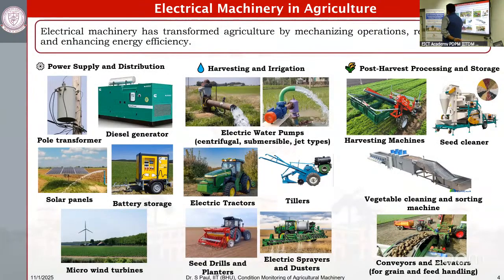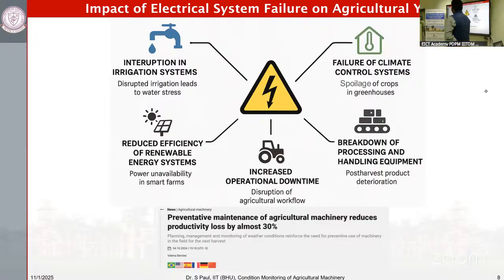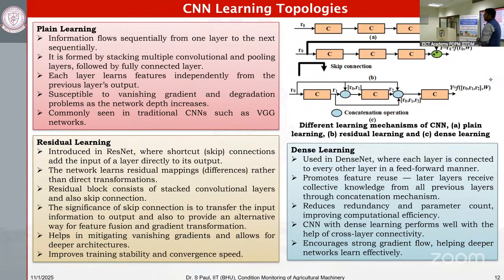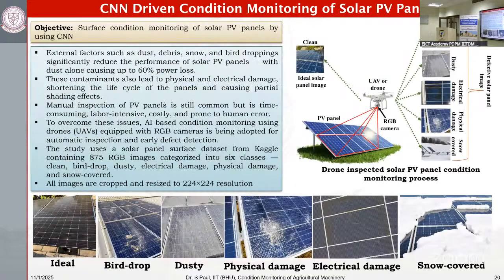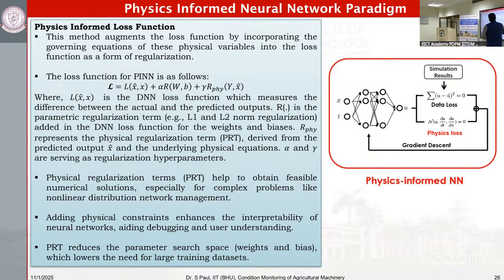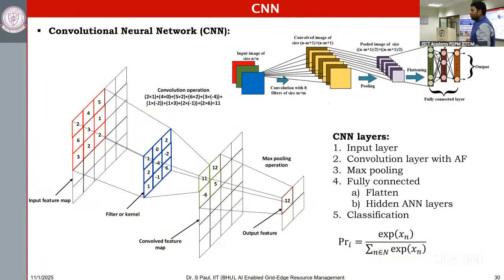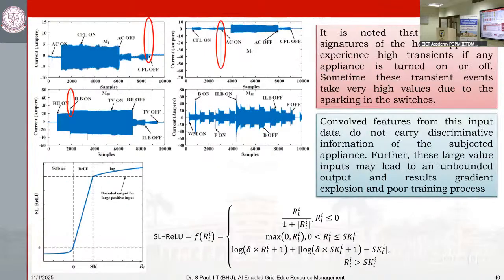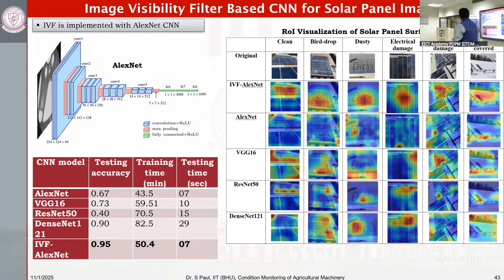AI in Precision Agriculture: Transforming Farming with Intelligent Technologies